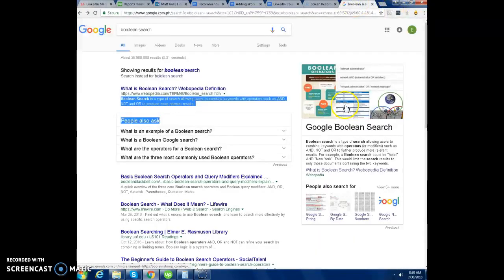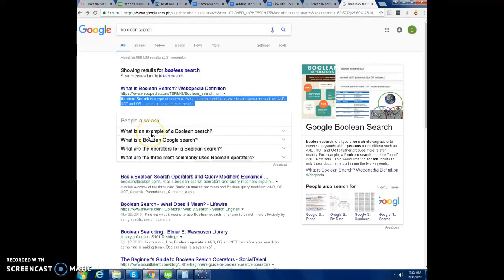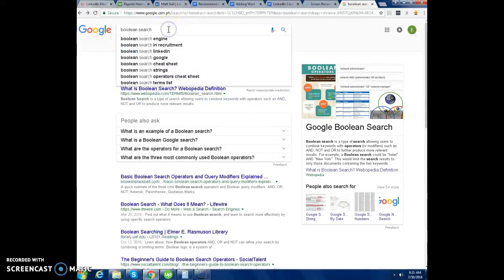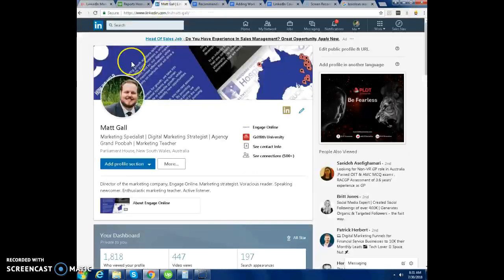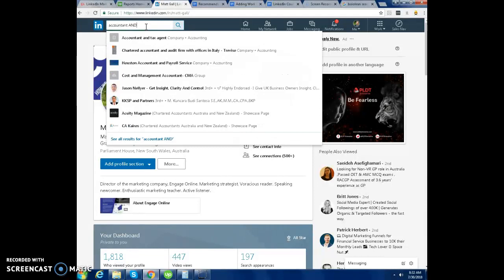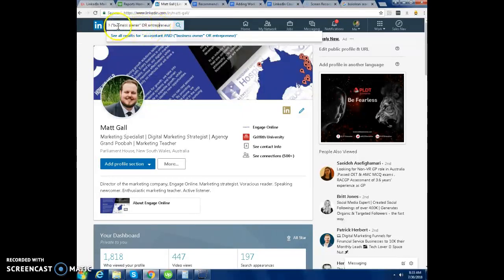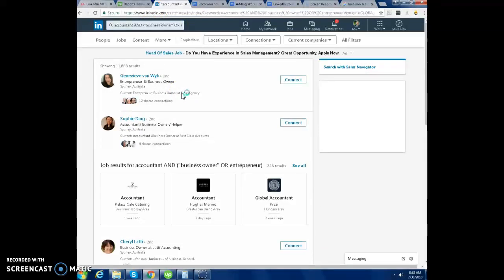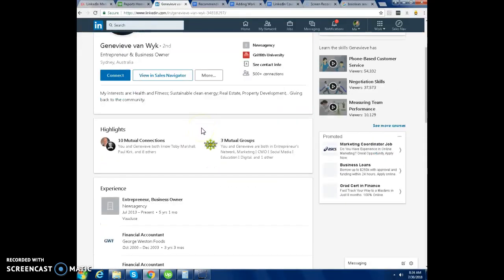How to do a Boolean Search